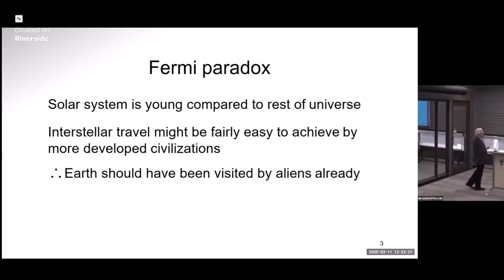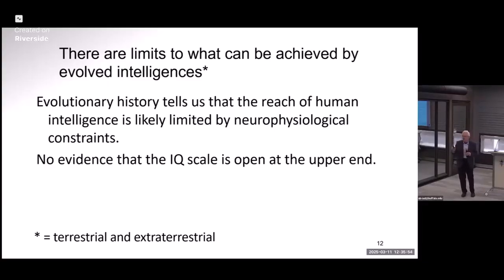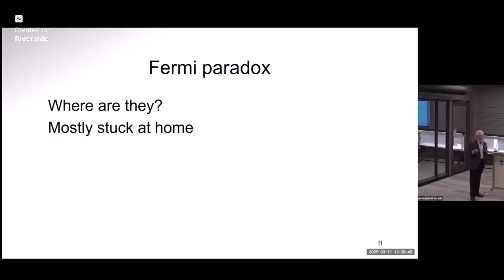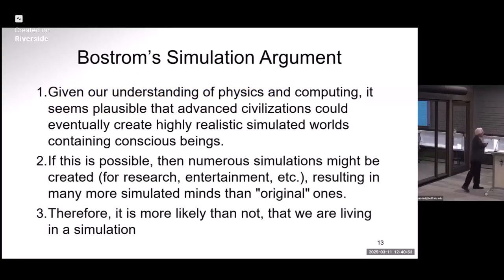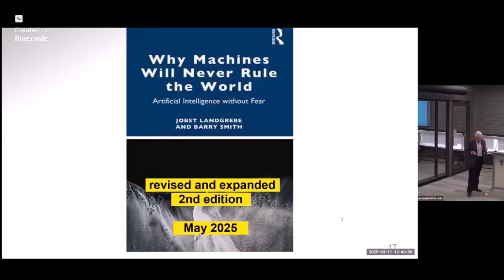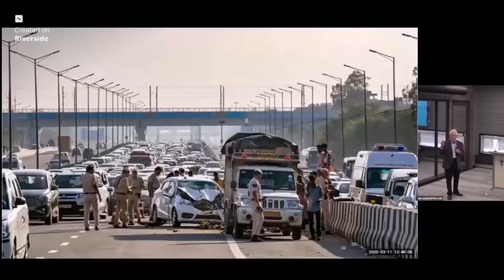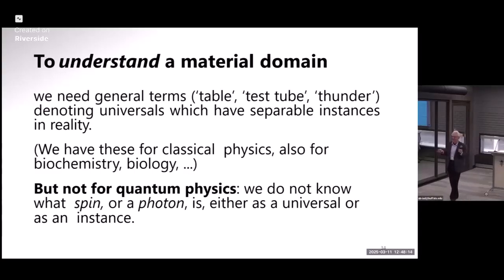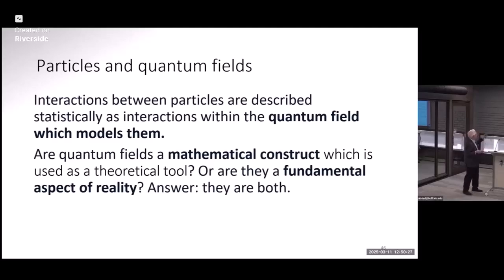Are we living in a simulation?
Talk given in the Tech Exchange Seminar Series of the University at Buffalo Institute for Artificial Intelligence and Data Science on March 11, 2025. Topics dealt with include:
    The Fermi paradox
    Bostrom's argument for the thesis that we are, most likely, already living in a simulation
    Chalmers' idea that we can create a perfect digital counterpart of the physical world, that we would freely choose to upload ourselves into
    Problems with this idea